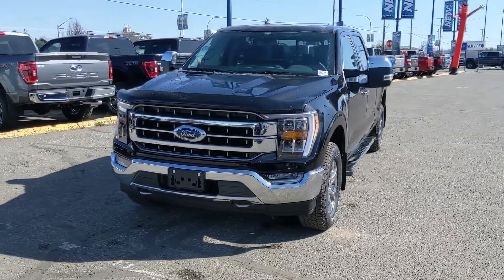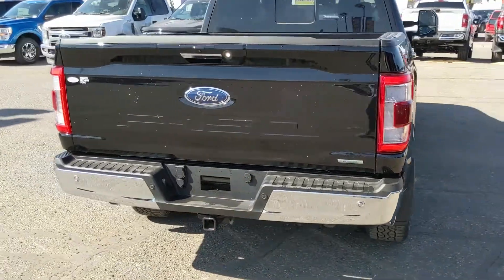2021 Ford F-150 Lariat Walk-Around | Stock# KD77265 | Prince George Ford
2021 Ford F-150 Lariat Walk-Around | Stock# KD77265 | Prince George Ford

The newly redesigned 2021 Ford F-150 Lariat comes with some great features that include FORDPASS CONNECT, 360 Degree Camera with Reverse Sensing System, BLIS W/Cross Traffic, Lane Keeping System, Chrome Appearance Package, Power Tailgate, Remote Start, Trailer Tow Package with Pro Trailer Backup Assist, B&O Audio, SYNC 4, Dual-Zone Auto Climate Control, 10-Way Power Heated/Cooled Front Seats, and Pre-collision Assist. Coming in an Agate Black Metallic exterior with a Black Leather interior and powered by a 3.5L V6 EcoBoost Engine with Auto Start/Stop. It is easy to drive and pleasing to own. Comfort is one of many areas that the 2021 Ford F-150 Lariat excels in. We think youll be pleased to find a quiet cabin that includes lots of sound insulation. Come visit us at Prince George Ford to take this unit for a test drive.

1331 Central Street West
Prince George, BC
V2M 3E2